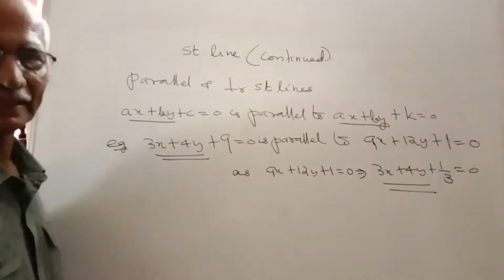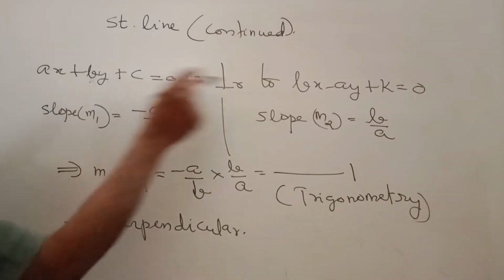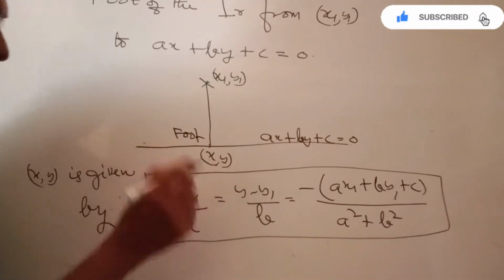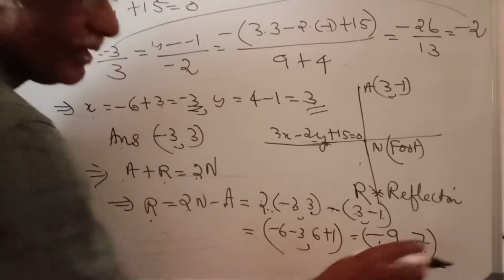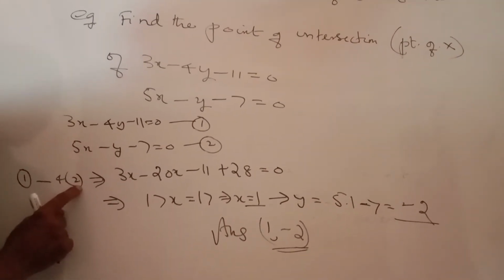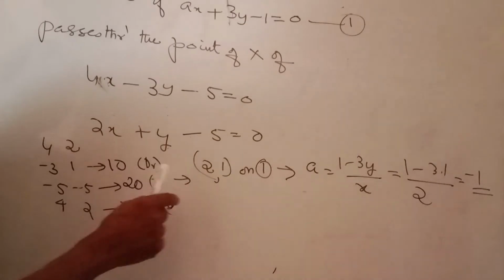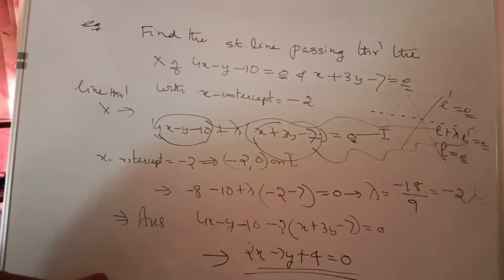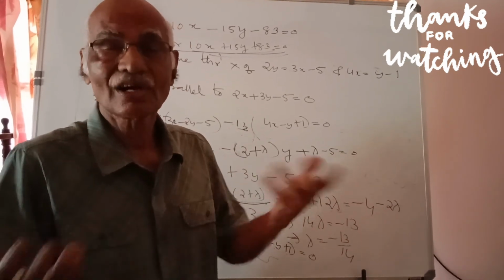Straight lines & related results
Hai all of you,  we will now look in to various aspects  of straight lines in 2 D. Good Luck.